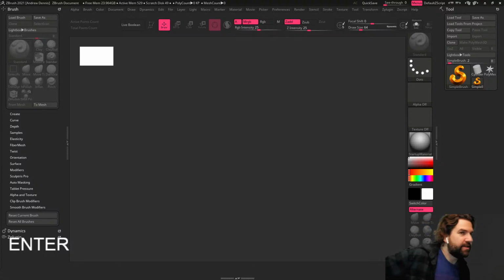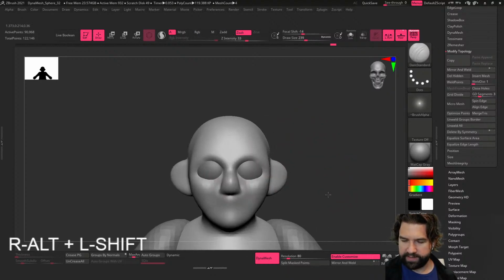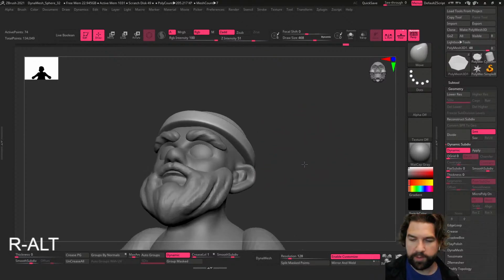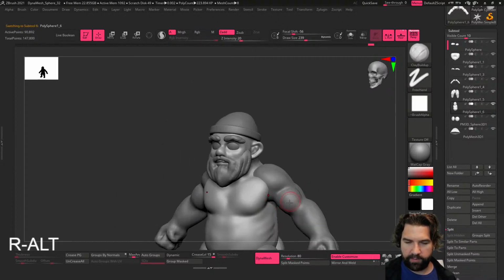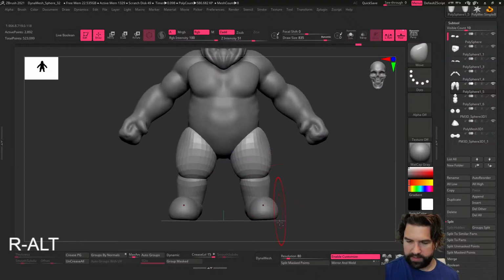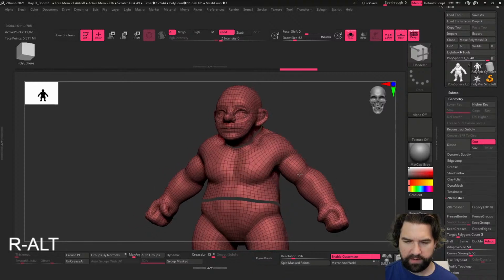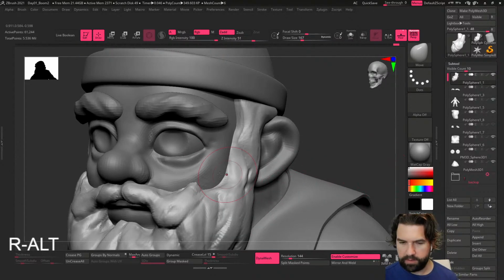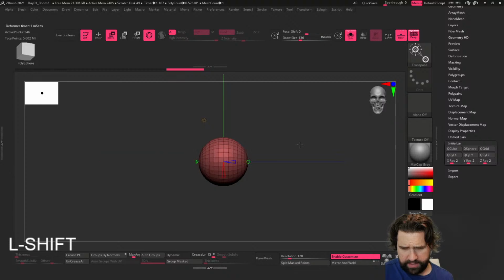Andrew Dennis Live Stream